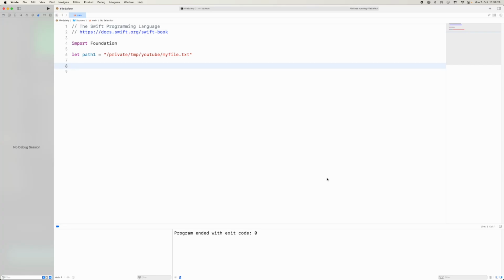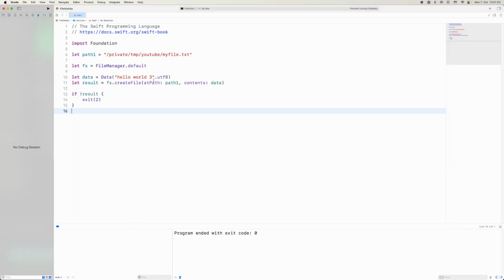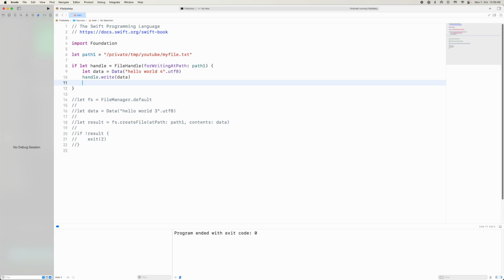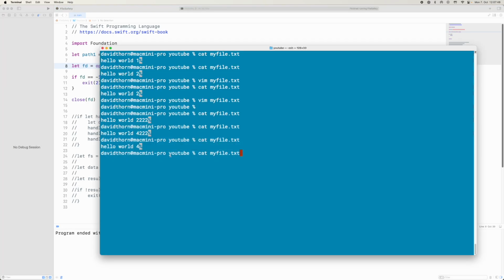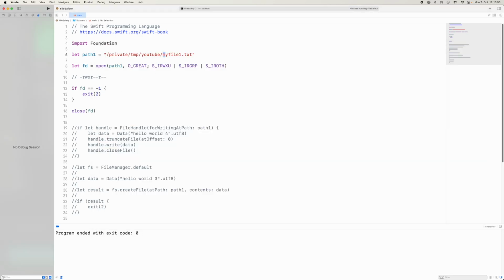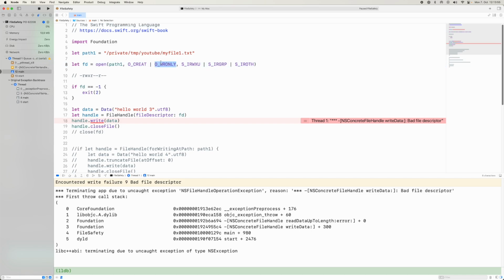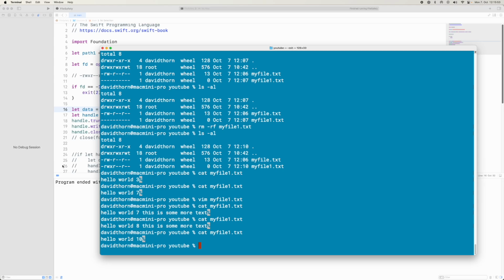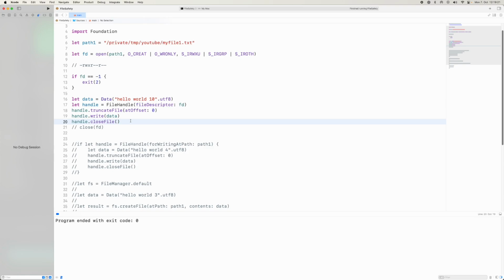#154 Swift Programming - FileManager Creating Files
In this video titled “Swift Programming - FileManager Creating Files,” you will learn how to work with the FileManager class in Swift to create and manage files within your iOS or macOS applications. The video focuses on demonstrating the core functionalities of FileManager, a key framework in Swift that allows developers to interact with the file system. Understanding FileManager is crucial for app development when it comes to reading, writing, and managing files such as text documents, JSON files, or any other data your application may need to handle.

The video begins by explaining why using FileManager is important in Swift development. It covers how FileManager plays a central role in accessing, creating, and manipulating files and directories in both the app’s sandbox environment and on the wider file system. Whether you are storing data locally, caching resources, or exporting files, FileManager is essential for handling these tasks efficiently.

One of the primary tasks this video addresses is file creation. You will see step-by-step how to create files in Swift using FileManager, and how to check for the existence of a file before creating one, to prevent overwriting important data. The tutorial also highlights best practices for handling file paths and directories, ensuring that your file management operations run smoothly and securely within your app’s sandbox.

Throughout the video, the presenter explains important Swift concepts related to file handling, such as working with the app’s Documents directory. You will learn how to retrieve file URLs and understand the difference between various directory types like the temporary and caches directories. The video demonstrates how to navigate these directories, how to construct file paths using URL objects, and how to safely handle potential errors when creating or managing files.

The video goes on to show how you can handle file data. It walks through the process of writing data to a newly created file and how to handle different file types. You will also see how to verify that a file has been created successfully, and how to read its contents after creation. For developers looking to expand their skills in file handling within iOS or macOS environments, this tutorial is packed with practical information on how to effectively use FileManager.

Moreover, the video touches on Swift’s error-handling mechanisms, demonstrating how to properly handle errors when working with file creation. This is an important step to ensure that your app remains stable and does not crash when file operations fail, whether due to permission issues, missing directories, or other file system-related errors.

By the end of the video, you will have a clear understanding of how to use FileManager to create files in Swift, how to check if a file already exists, and how to write data to files efficiently. The video is ideal for Swift developers of all levels, whether you are just starting out or looking to refine your file-handling skills. With this knowledge, you will be better equipped to implement robust file management features in your Swift applications.

For anyone developing iOS or macOS applications, learning how to handle files is essential, and this video gives you the tools and techniques to do so in a Swift and efficient way. After watching this video, you will be able to confidently use FileManager to create files, manage file paths, and handle data storage within your apps, ensuring a smooth user experience.